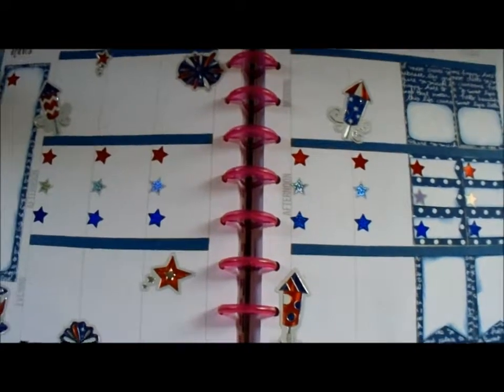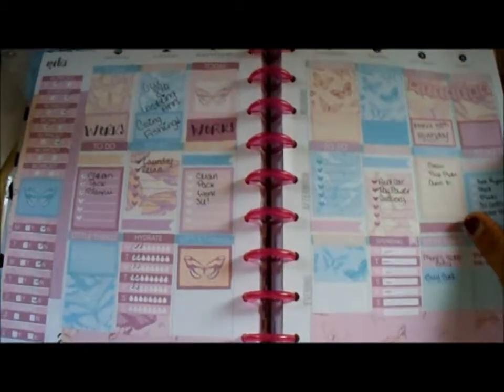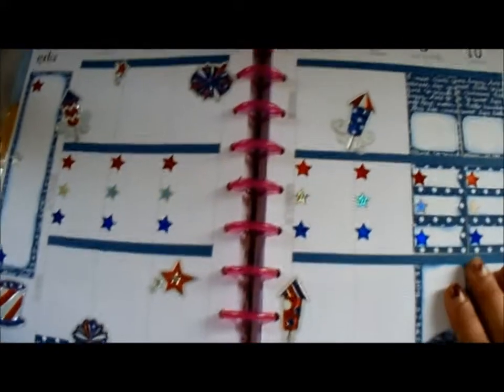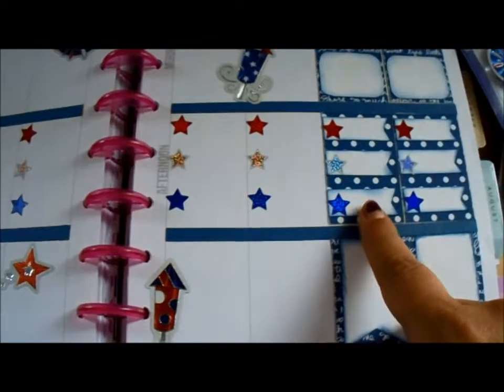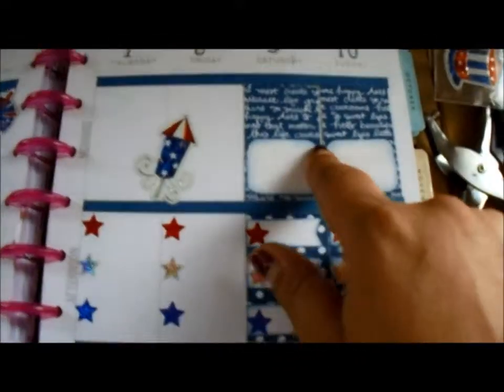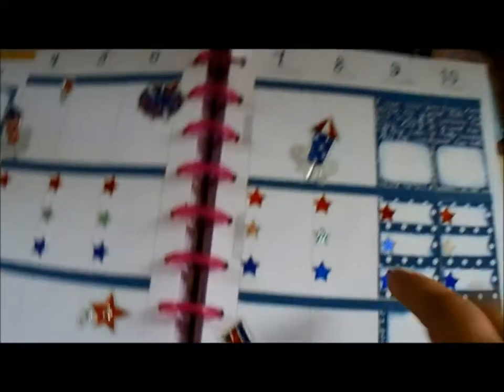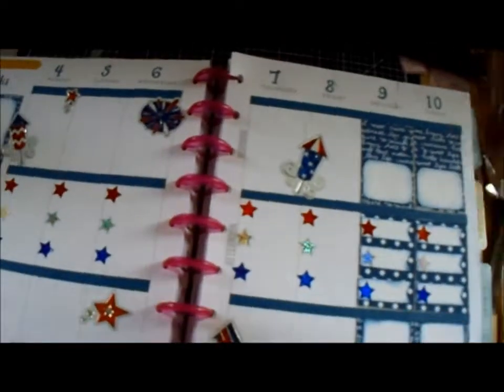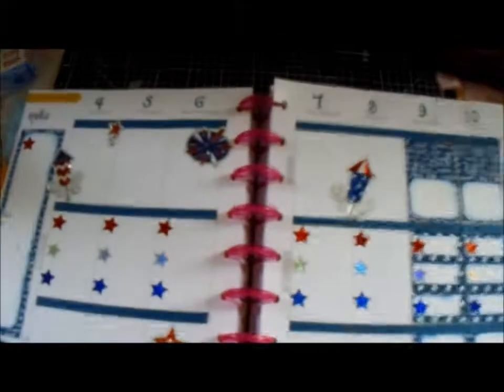PWM: July 4-10 Spread Using Stampin' Up! Dapper Denim New In Color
Here I share with you my July 4th-10th planner spread using one of the new in colors from Stampin' Up! It is the Dapper Denim series collection which includes cardstock, ink  and designer series paper. I also use whisper white cardstock as well.